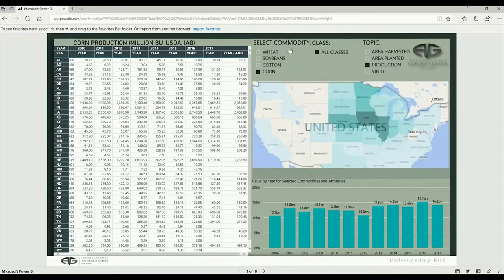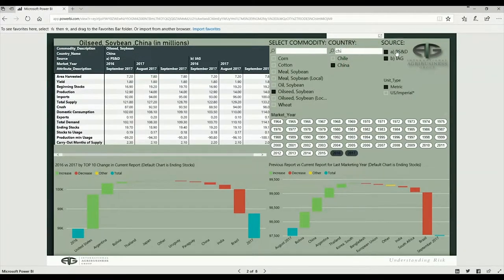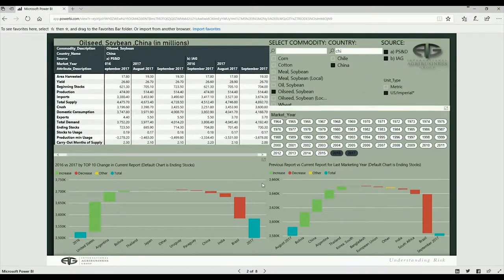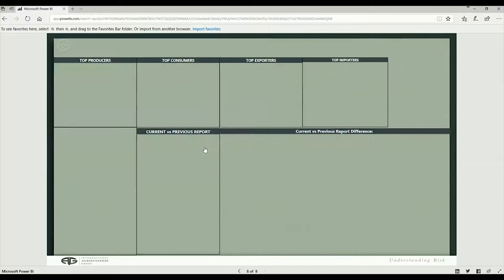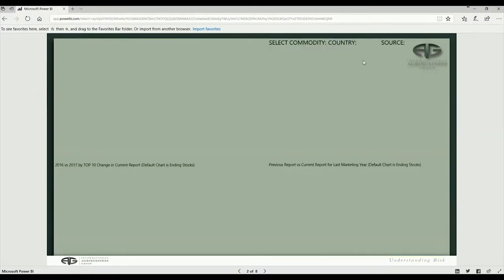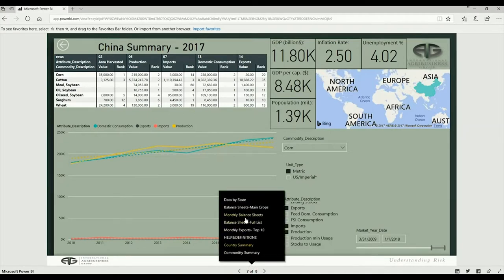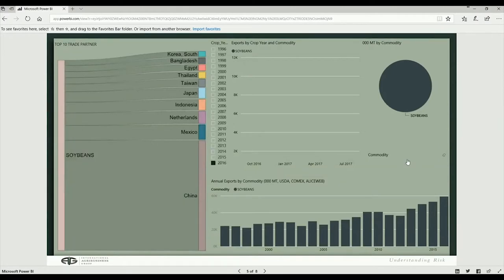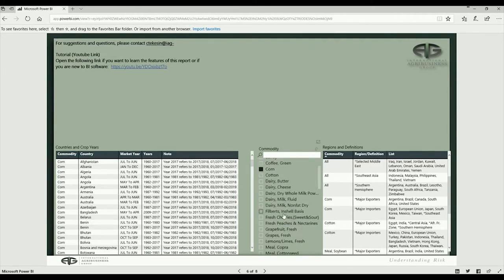International Agribusiness Group AIM Reports Tutorial